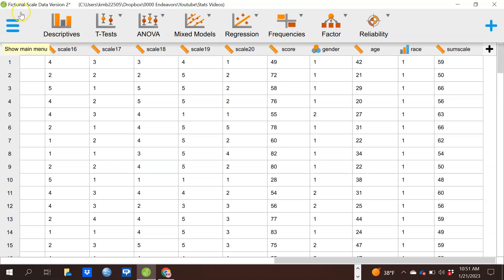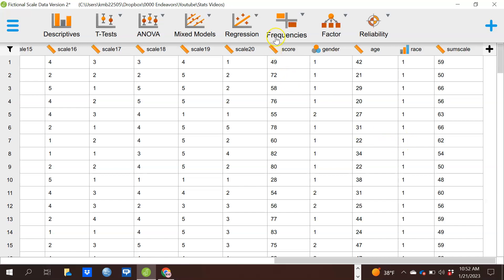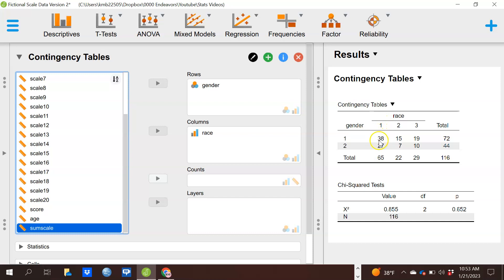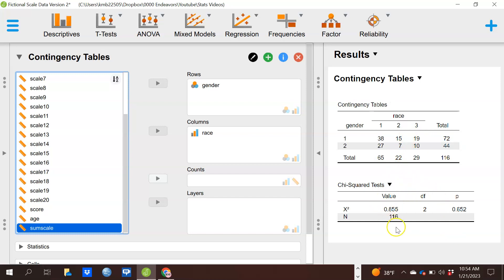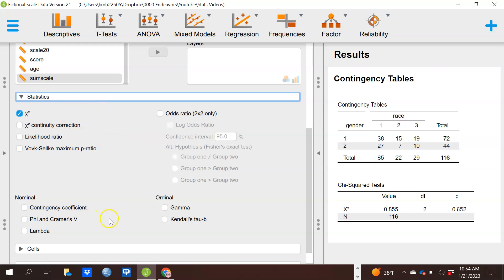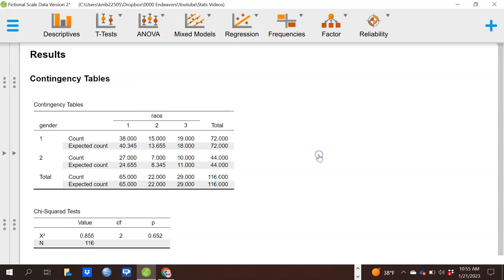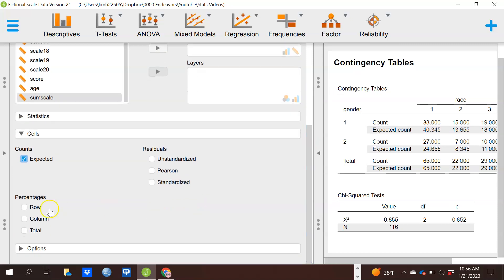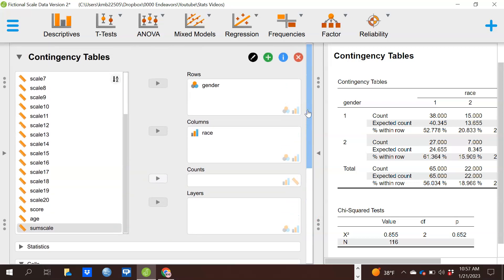Basic Chi Square for Independence in JASP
This video demonstrates the basics of a chi square test for independence in JASP. It does not discuss theory.